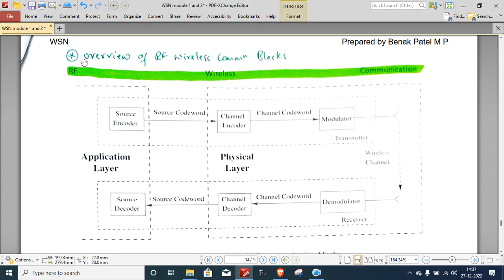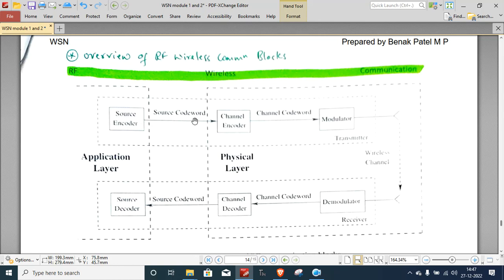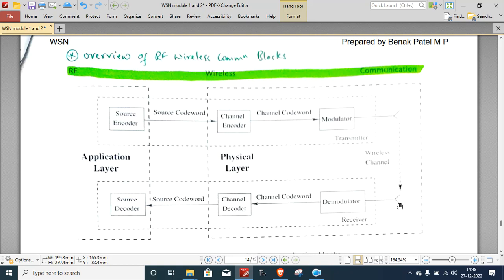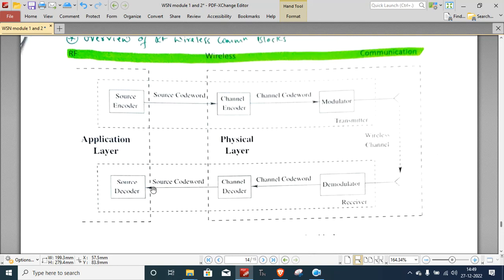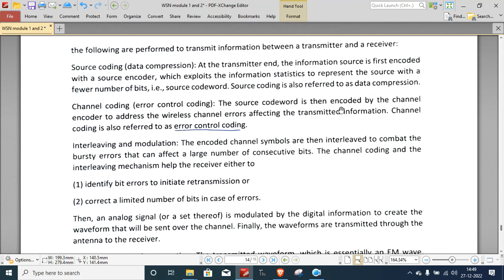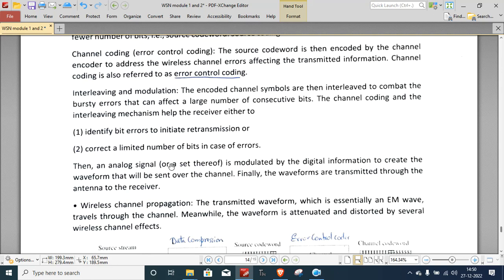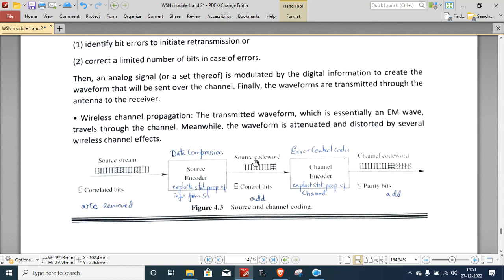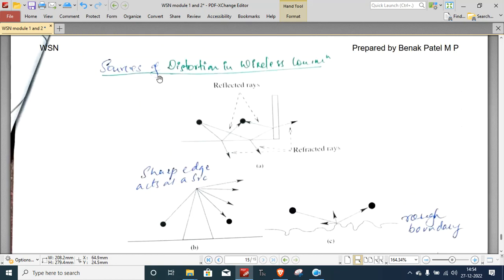24 RF communication blocks